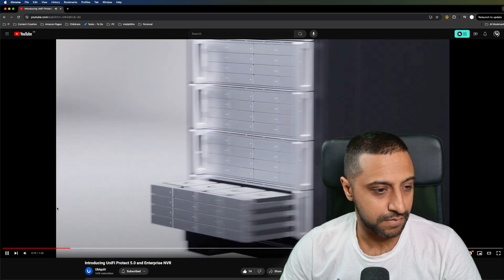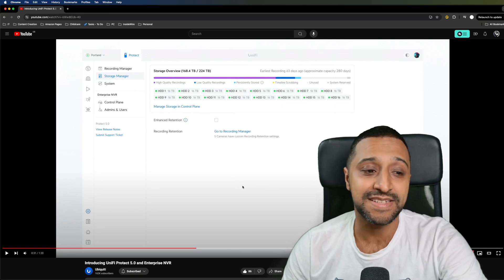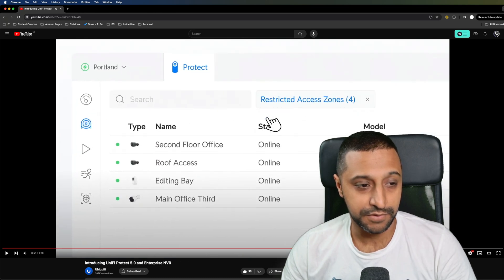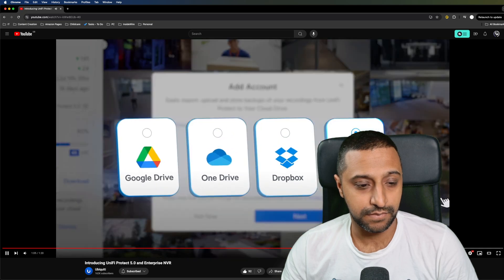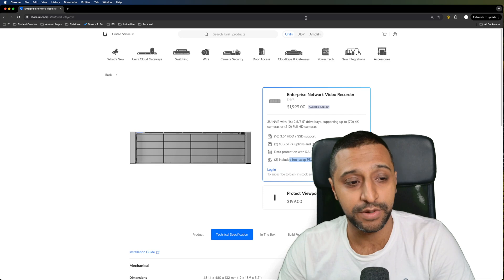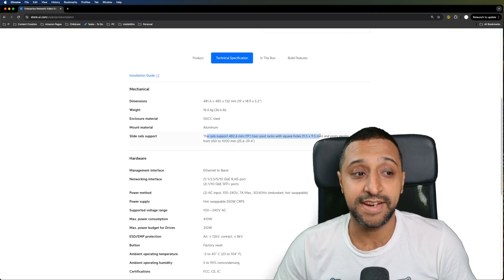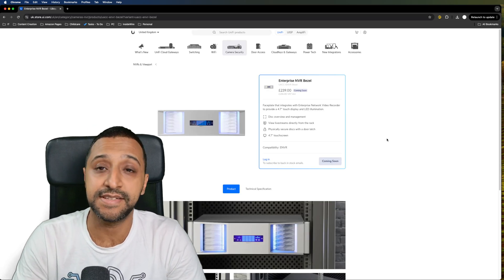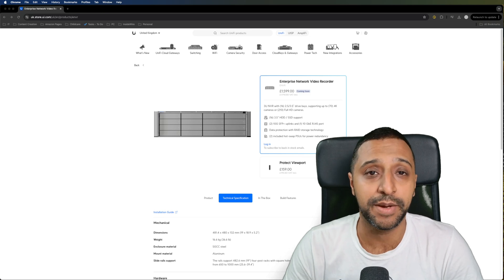Protect 5.0 & Enterprise NVR Announced!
lets recap the announced from @UbiquitiInc  and see whats coming out. With the new features in protect 5.0 and the introduction of the Enterprise NVR which will be available on 30th September. Big features coming to protect 5.0, ONVIF support on UniFi protect, Storage manager update, Device tags, Archiving Expansion, and doorbell chime mapping.